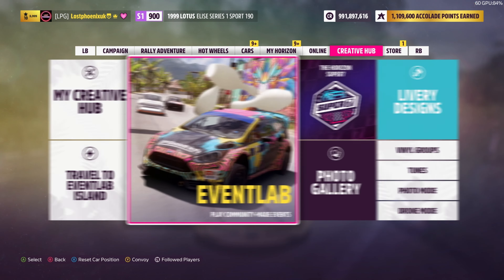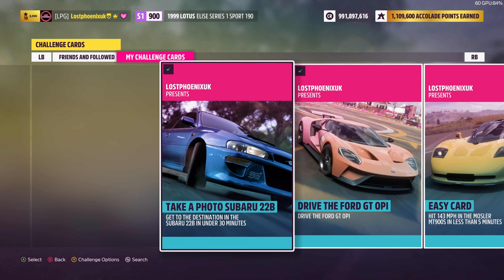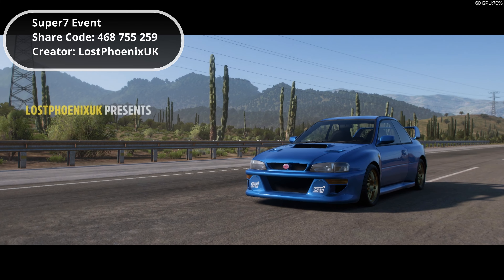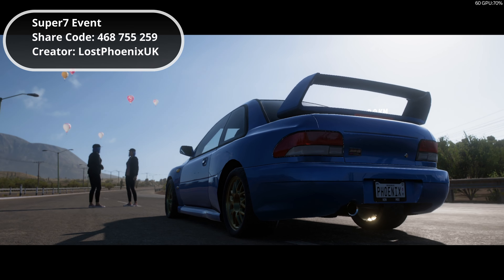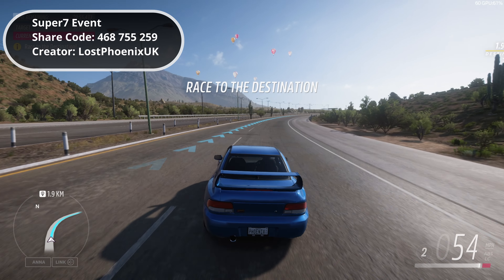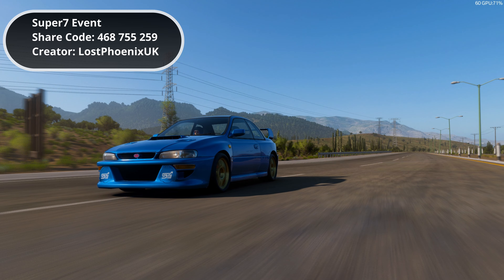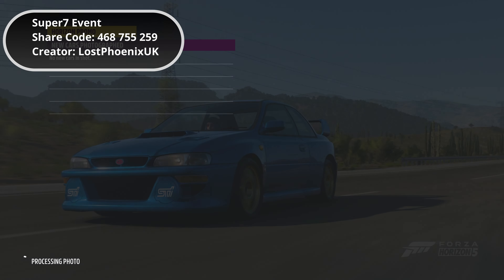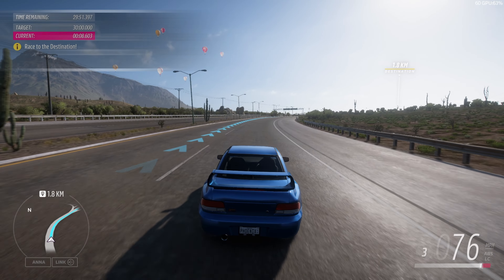Forza Horizon 5 - Photo Challenge: DressedToImprezza Easy Complete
Photo Challenge: DressedToImprezza: Photograph the 1998 Subaru Impreza 22B

Easy Complete Super7 Event

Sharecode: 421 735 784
Creator: LostPhoenixUK

Monero Private Coin Wallet:

43e64se9wDCRVkZE7gLzih2fpWR7bYAkBSFHet1qTB7ELwAPJFPVu2KRpHA4b3gkrNejJiSBzzyg7E1YjFUvazxg8rYACa8

Where to Find Lost Phoenix Gaming

Timestamps
00:00 Photo Challenge